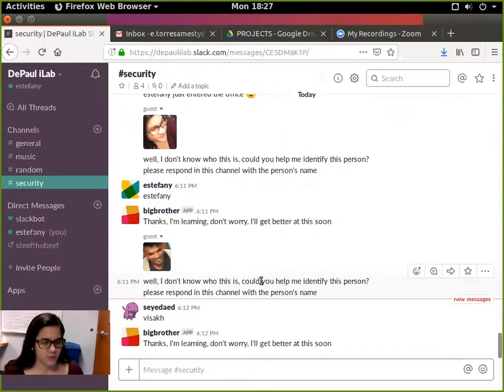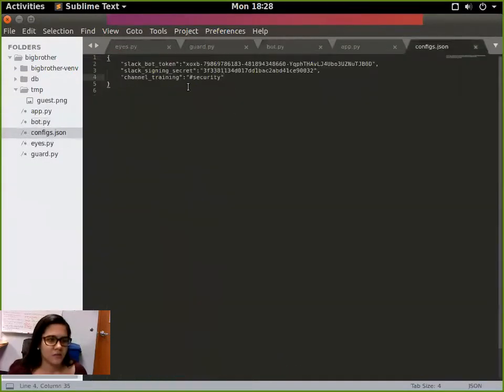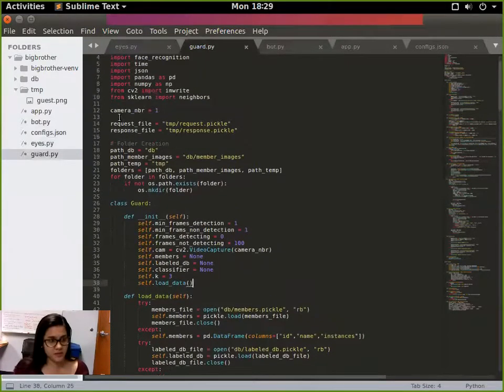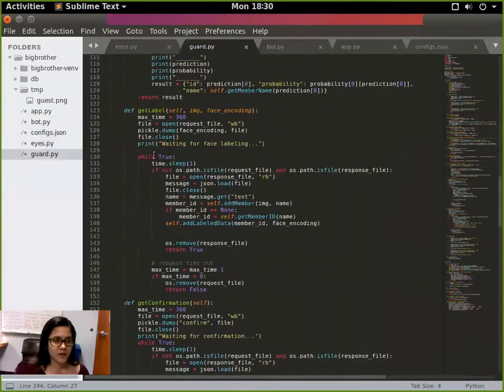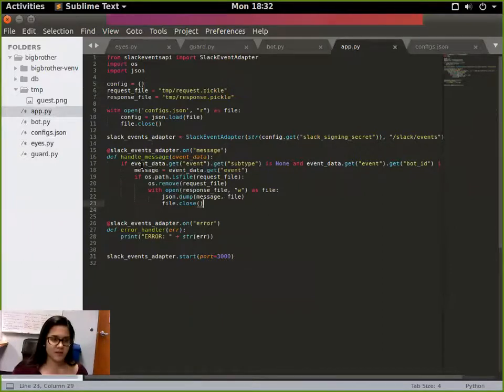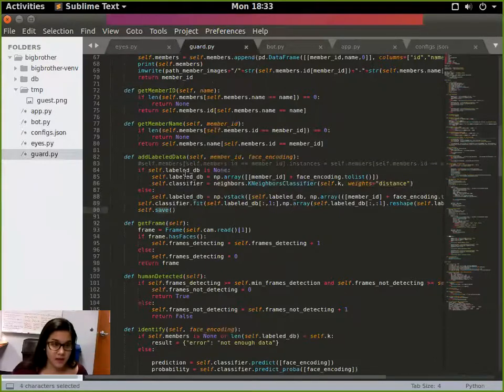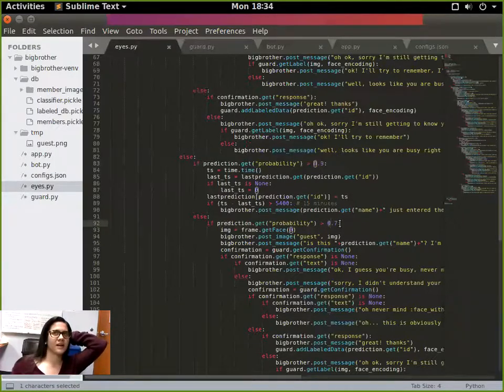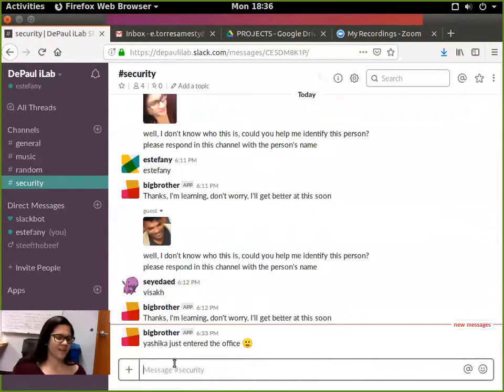BigBrother walkthrough and demo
Explanation of the project 0:00
Description of packages used 1:06
Explanation of system code 1:45
How to run 9:18
Demo 10:00

Final project for CSC478 - programming machine learning applications

November 2018